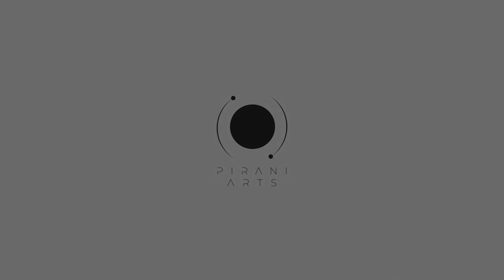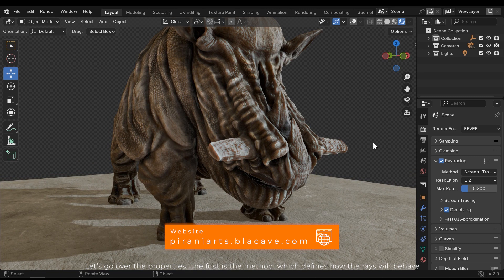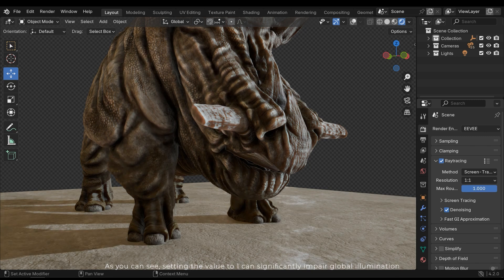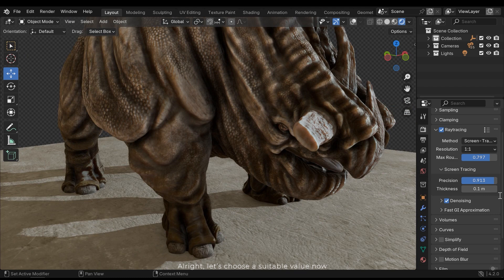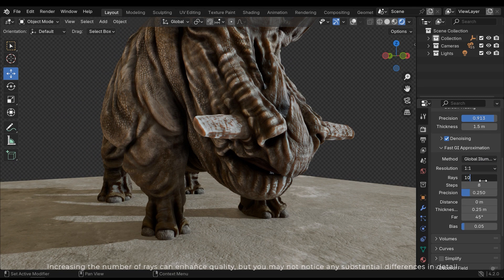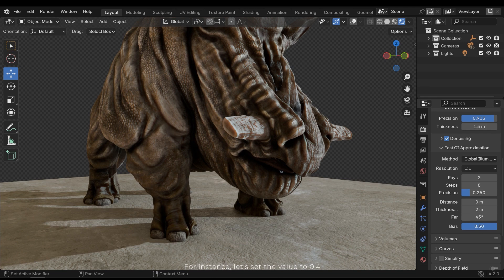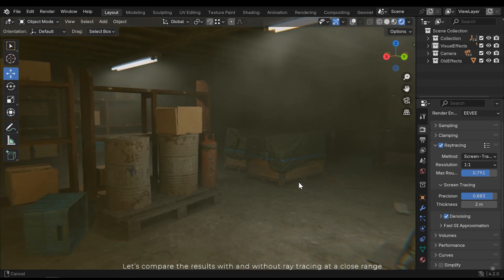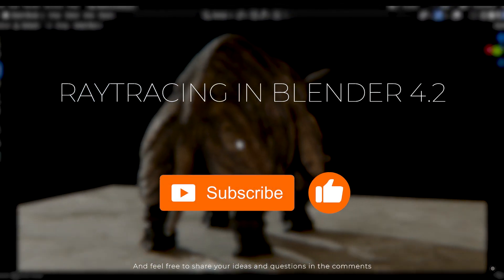Super Realistic Renders Using Eevee Next and Raytracing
In this Blender tutorial, I'll give you a detailed guide on ray tracing in Blender 4.2. You'll realize that ray tracing is a game-changer. You'll learn how to achieve realism in Blender and create super realistic render using Eevee Next and ray tracing, bringing your renders close to Cycles, but in real-time.

Time stamps:
0:00 - Intro
00:37 - Scene 1 - Raytracing
05:01 - Scene 1 - Global illumination
07:50 - Scene 2 - Raytracing in environment
09:01 - Scene 3 - Reflection in raytracing